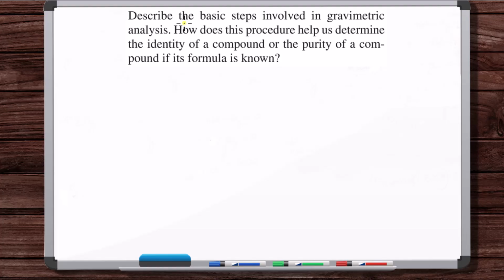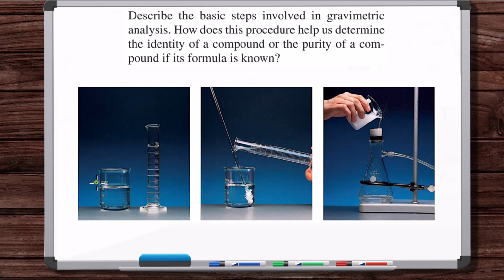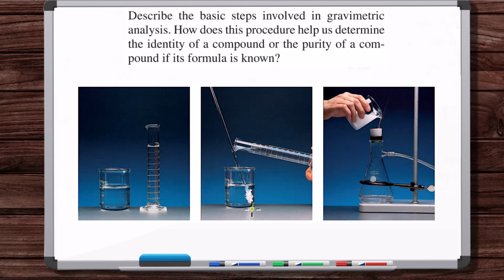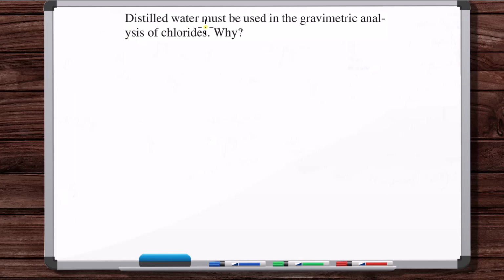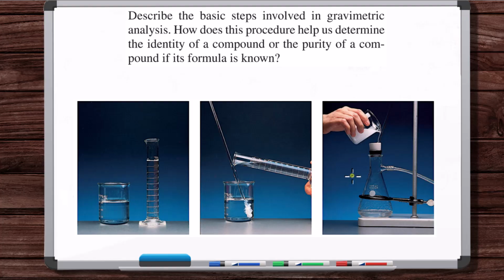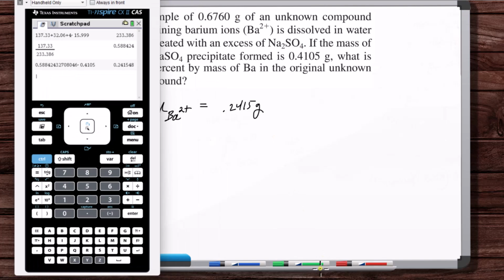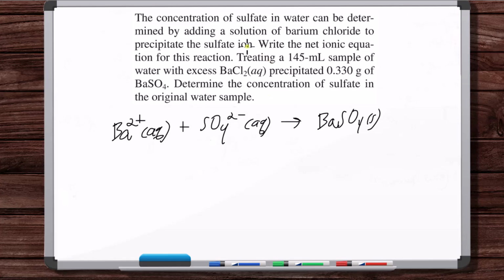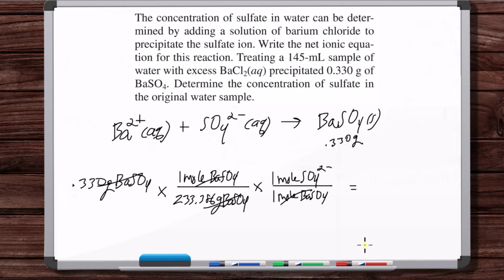Gravimetric Analysis Example Problems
In this video, we work example problems involving gravimetric analysis, the quantitative analysis technique for reactions in solution.